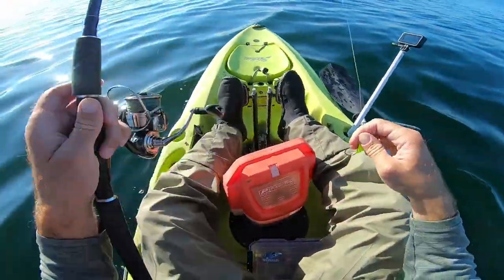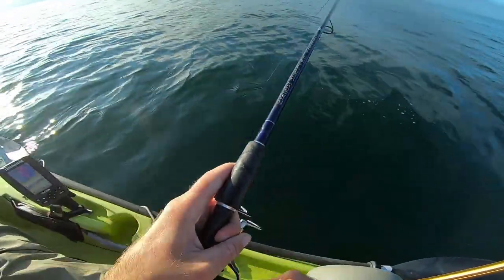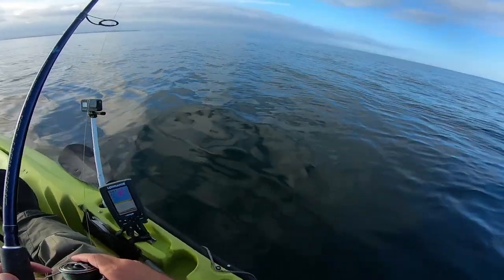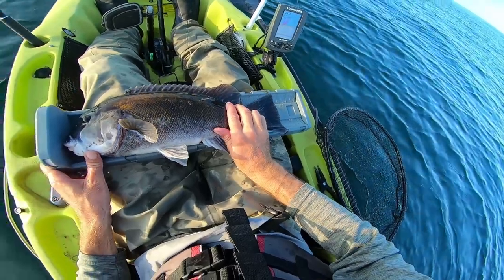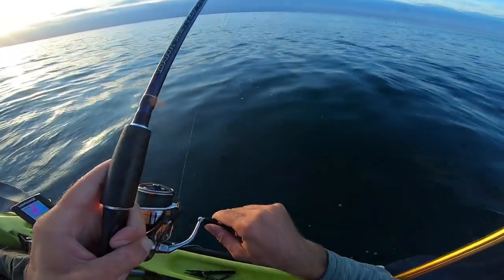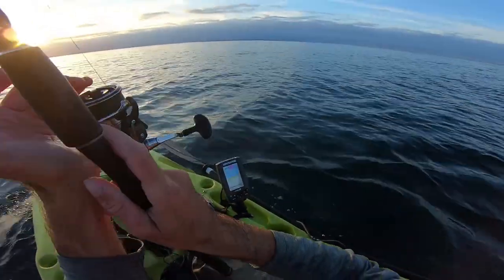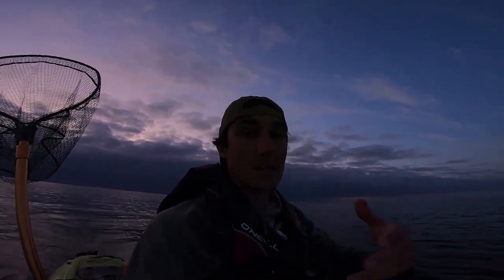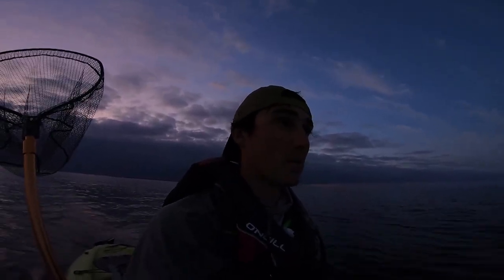Invasive Crab Makes Excellent Bait to Jig a Limit - Fall Kayak Bottom Fishing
FREE-WORLD WIDE SHIPPING!

My fish grippers
30lb and 60lb